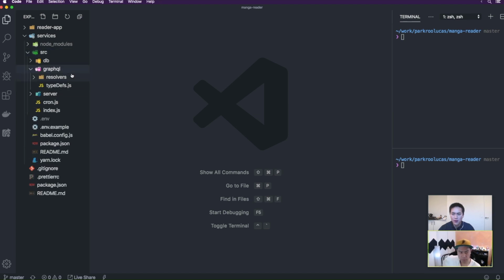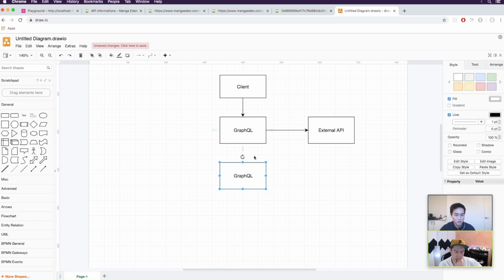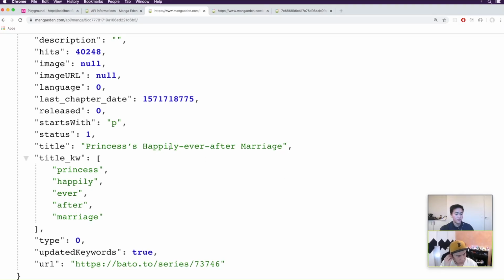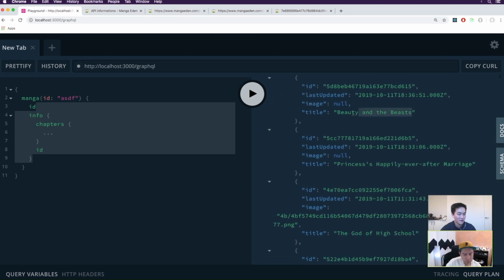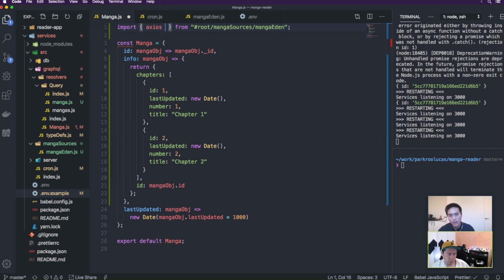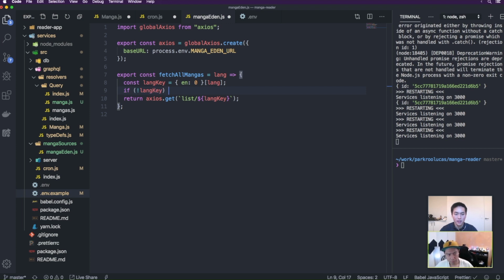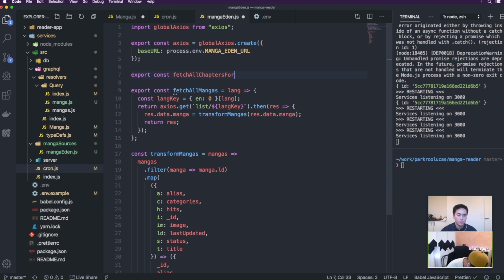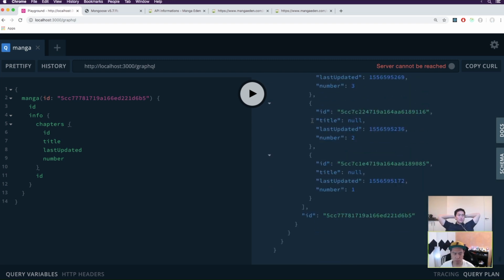Setting up GraphQL with MongoDB in Node.js | Part 5 | Pair Programming